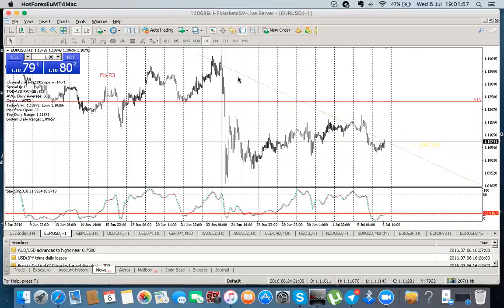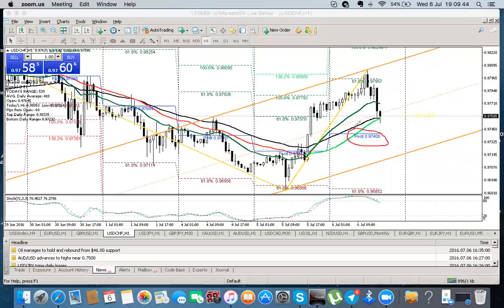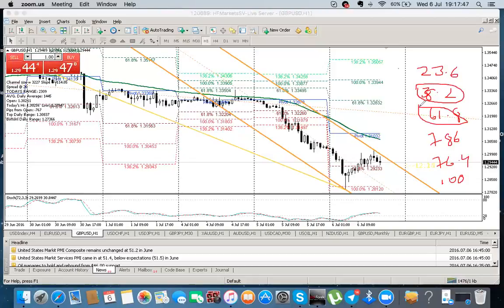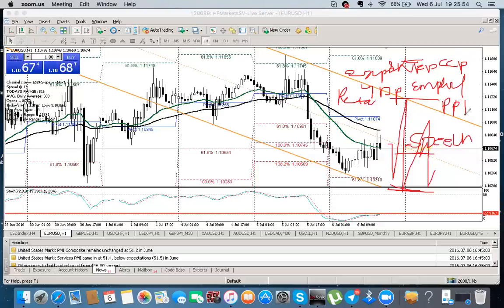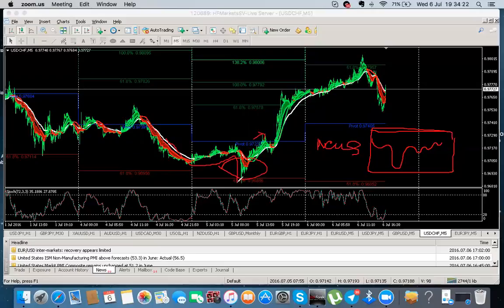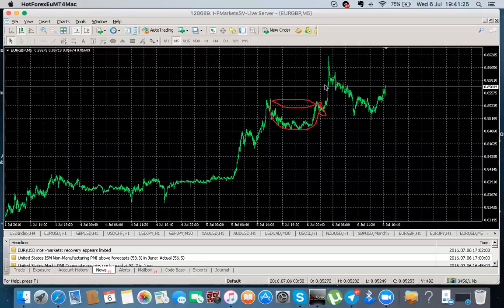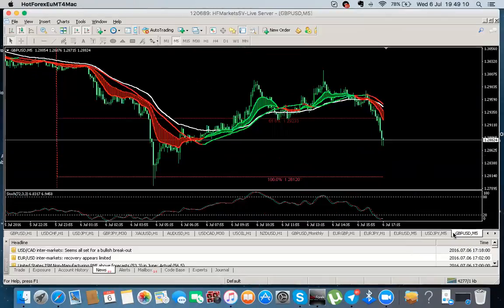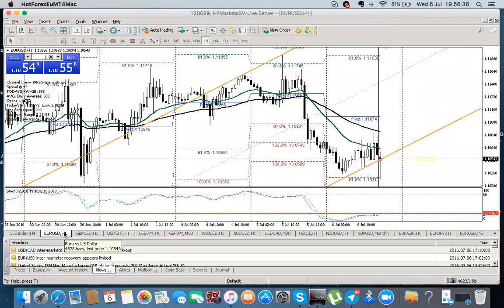Understanding 888 tool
How to buy or sell forex currencies using 888 tool explained in details with examples.